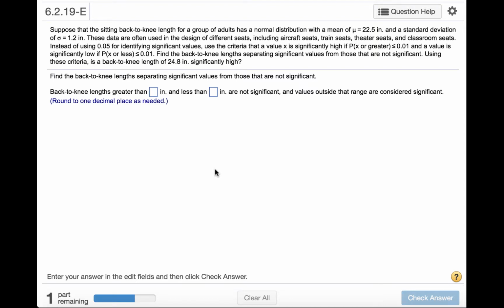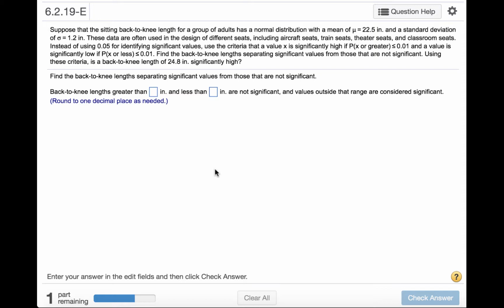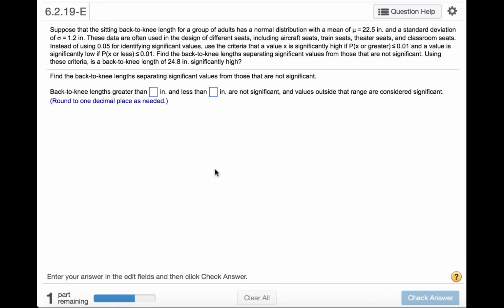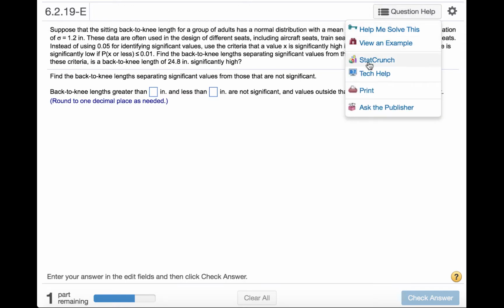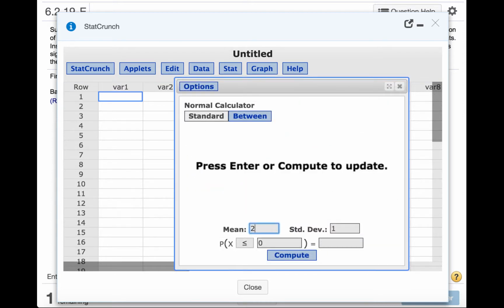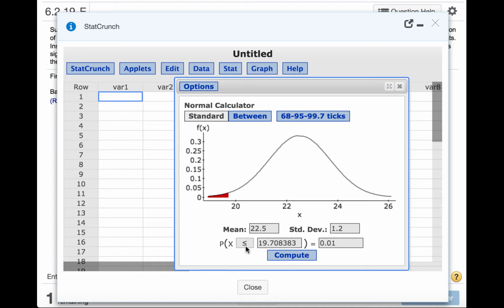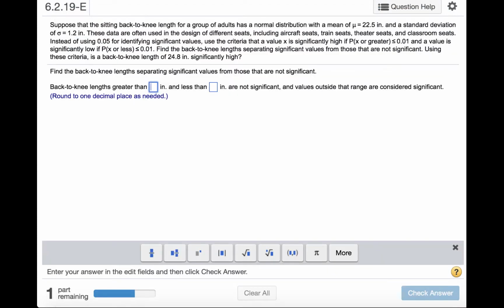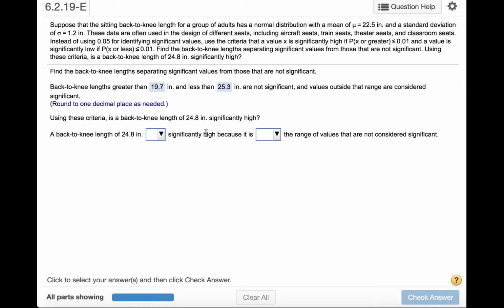Chapter 6 Normal Statcrunch airline seats